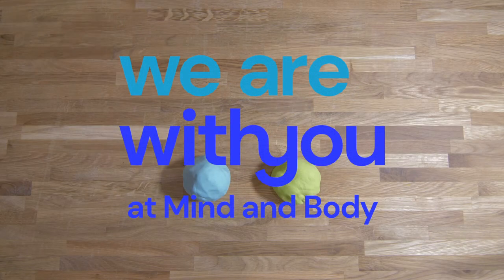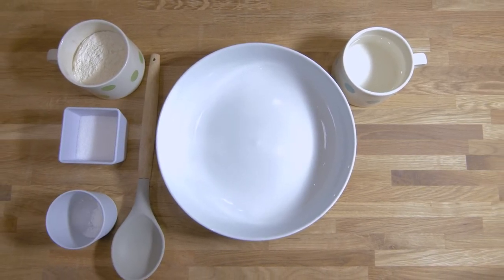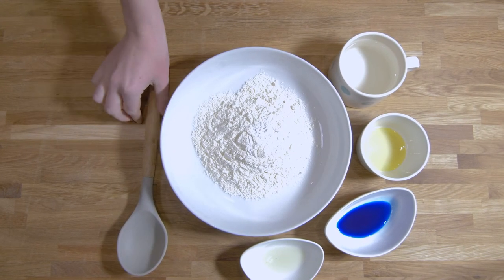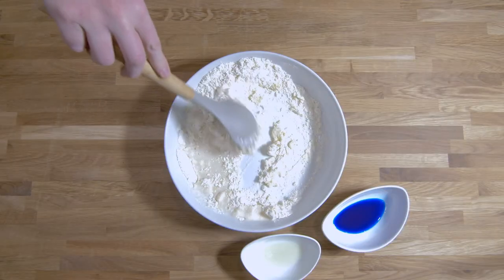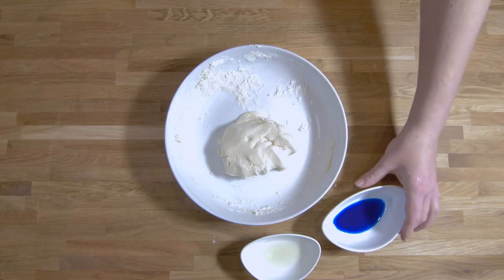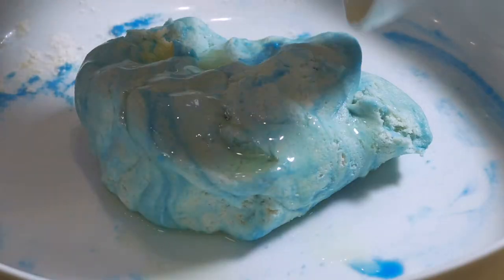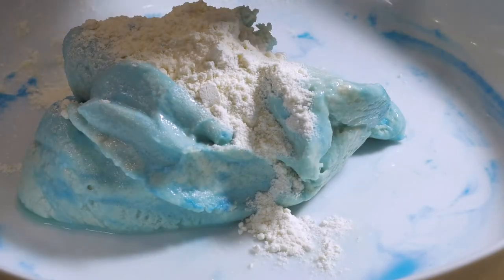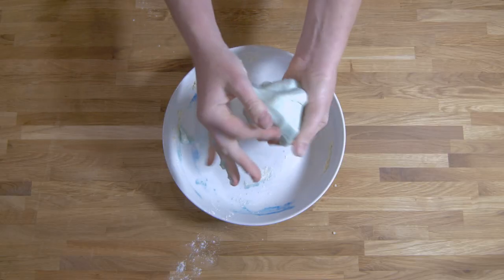Mind & Body - Aroma Dough